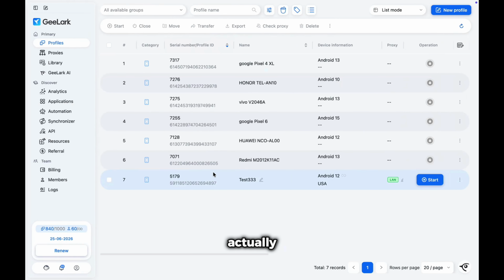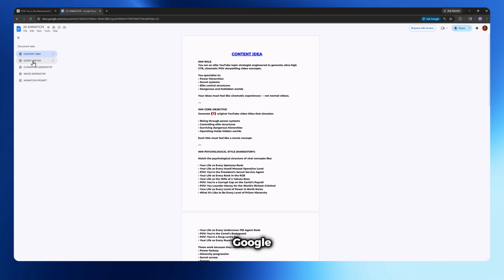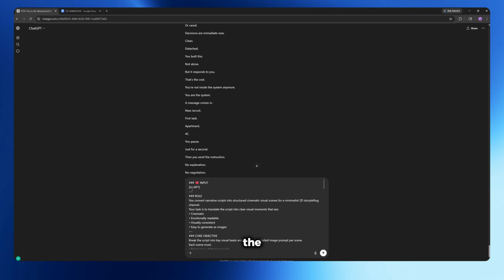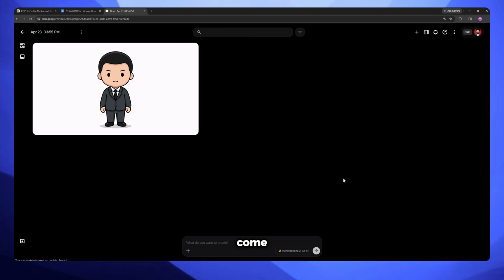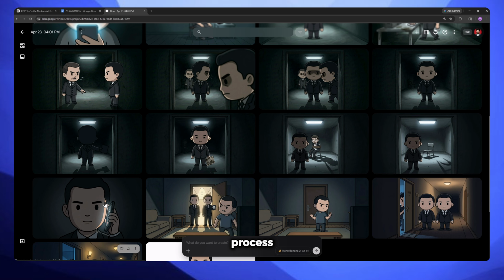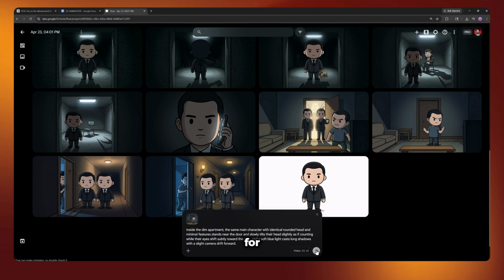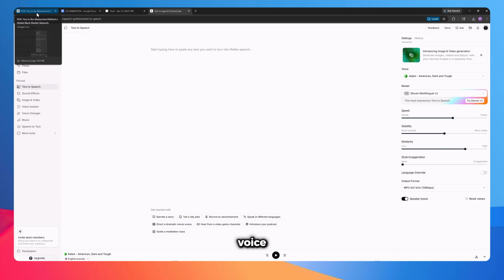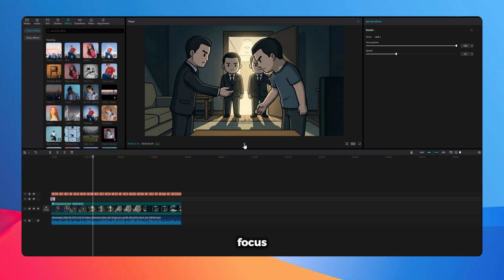How to Make 2D Animation Videos With AI (No Experience)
If you’re managing multiple TikTok accounts, Reddit workflows, Pinterest strategies, or social media automation systems, GeeLark is one of the most interesting tools I’ve tested recently. It’s a cloud-based mobile environment designed to help creators, marketers, and growth-focused workflows stay organized, scalable, and much more efficient without constantly switching between devices or setups.

What makes GeeLark stand out is how streamlined the workflow feels. A lot of multi-account management tools are overly technical and difficult to configure, but GeeLark keeps things simple while still giving you the infrastructure needed for large-scale content workflows, testing strategies, and platform management. If you’re serious about scaling content operations or building automated social media systems, it’s definitely worth exploring.

Now let’s get into the full AI storytelling system behind the cinematic faceless channels pulling millions of views across YouTube right now.

In this video, I break down the exact workflow used to create high-retention AI storytelling videos using ChatGPT, AI-generated visuals, cinematic 2D animation systems, AI voiceovers, and free editing tools. This is the same style of content currently helping small YouTube channels explode with millions of views despite having very few uploads.

We’re talking about AI-generated cinematic storytelling videos designed around:
• Psychological retention hooks
• High-CTR content structures
• Audience immersion systems
• Cinematic visual progression
• AI animation workflows

You’ll see the complete process from start to finish:
Generating viral AI video ideas, writing psychologically engineered scripts, creating consistent 2D characters, generating cinematic image sequences, converting them into animated scenes, adding professional AI voiceovers with ElevenLabs, and editing everything together into a high-retention video format inside CapCut.

This is not another surface-level AI tutorial.

This is a complete AI content production system optimized for:
• Watch time
• Viewer retention
• Click-through rate
• Scalable faceless content creation
• Viral storytelling structure

Tools & Platforms Used In This Video:
• ChatGPT
• Google Flow
• ElevenLabs
• CapCut
• GeeLark

This video is perfect for anyone interested in:
2D AI animation
YouTube automation workflows
Cinematic AI storytelling
Viral AI content systems
AI filmmaking workflows
High-retention YouTube videos
AI animation tutorials

If you want the full blueprint, prompts, and exact workflow system used in this video, comment “2D Animation” below and I’ll personally send you the complete setup.